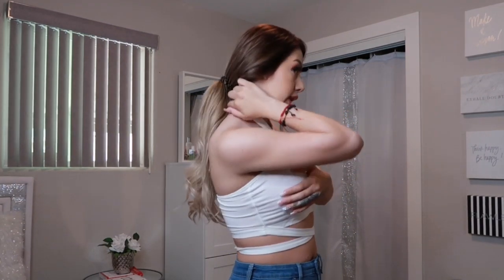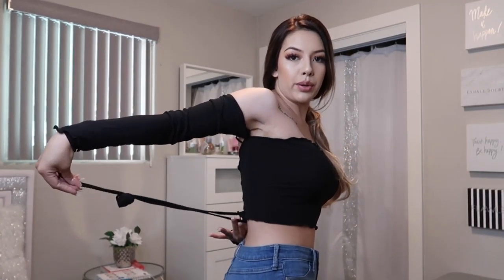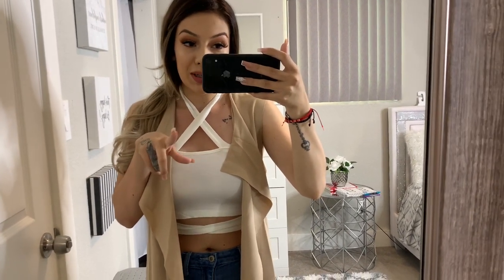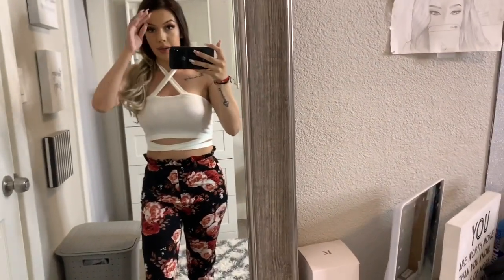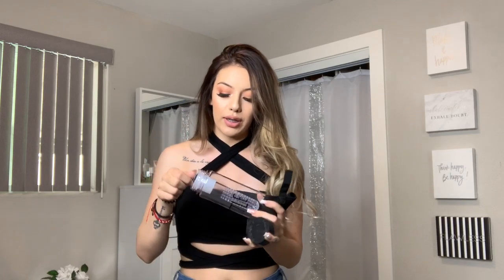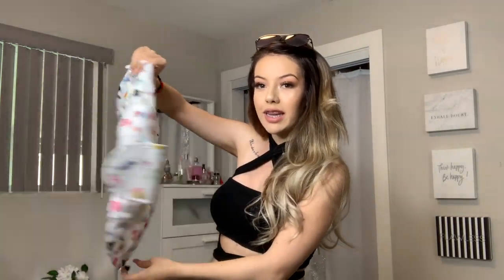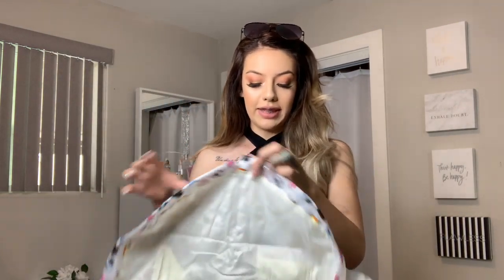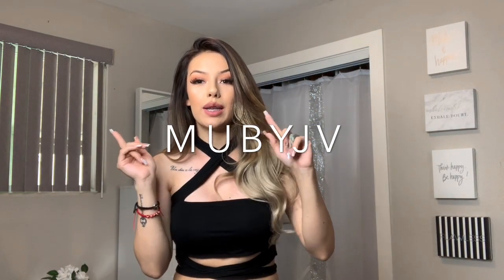HUGE SHEIN HAUL! WORK CLOTHES, CROP TOPS, PANTS, ECT.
Hi guys welcome back! In this video I tried to put in as many things as i could variety wise but the only thing I couldn't find were jeans so if you have found good jeans from there let me know! Hope you guys enjoy up next will most likely be a challenge video or a vlog!

Items I purchased(in order):
-Crisscross Detail Tie Back Halterneck Top
-Solid Rib-knit Criss-cross Halter Top
-Cutout Detail Crisscross Halterneck Crop Top
-Lettuce Edge Rib-knit Fitted Crop Bardot Top
-Plunging Self-Tie Crop Top
-Snakeskin Print Cropped Tube Top
- Keyhole Neck Scallop Trim Top
-Bow Tie Waist Longline Belted Vest Coat
-Paperbag Waist Tribal Pants
-Elastic Waist Slant Pocket Botanical Print Pants
 Shawl Collar Gathered Sleeve Blazer and Paperbag Waist Pants Set
-Paperbag Waist Floral Skinny Pants
-Solid Curved Hem Fitted Dress

Accessories:
-Drawstring Cosmetic Storage Bag
-Turquoise Decor Ring
-Belt Decor Fedora Hat
-Buckle Belt Decor Fedora Hat
-Lace Up Bandeau High Waisted Bikini Swimsuit
-Top Bar Tinted Lens Sunglasses
-Letter Print Clear Water Bottle
-12pcs Elastic Hair Tie